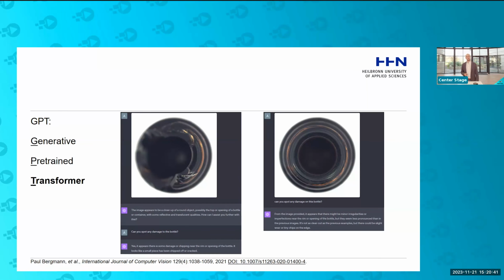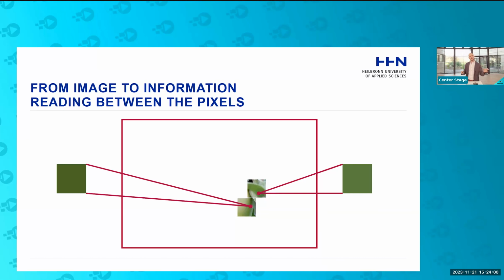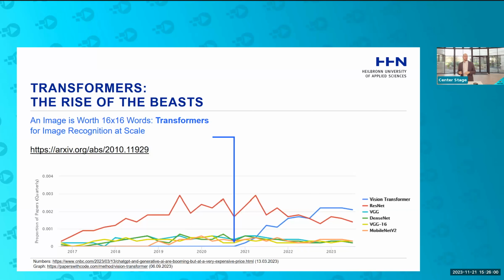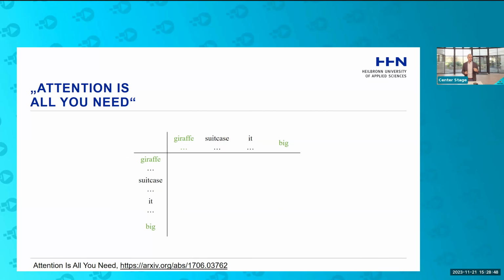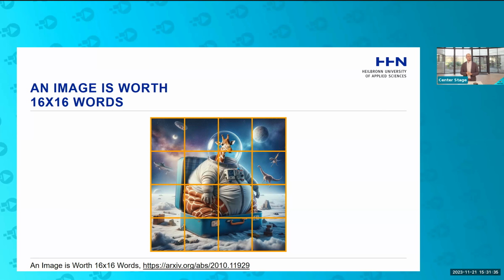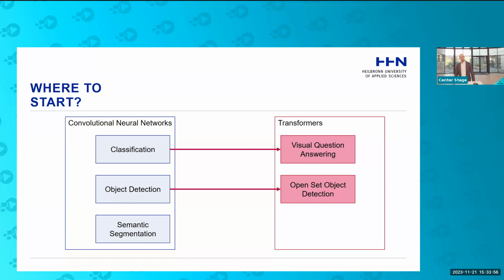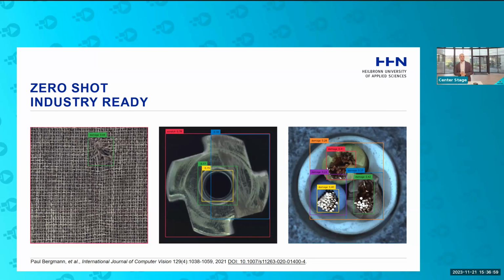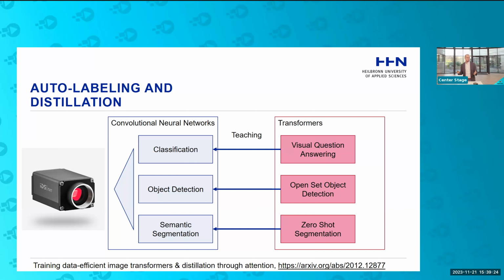Transforming image processing with language and vision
Discover how transformer architectures are reshaping image processing by unifying language and vision. This video explains why traditional CNNs (convolutional neural networks) dominated for years, and how transformers now enable global context understanding and multimodal applications.

You’ll learn the principles behind attention mechanisms, how they differ from CNNs, and why this matters for advanced tasks like zero-shot object detection and segmentation. We also explore practical implications for industry, efficiency challenges, and how transformer models can act as “teachers” for smaller, real-time architectures.

Topics covered
- How convolutional neural networks extract image context
- Why transformers outperform CNNs in vision tasks
- The role of attention and self-attention in image processing
- Combining language and image data for richer insights
- Zero-shot object detection and segmentation explained
- Future trends: efficiency, auto-labelling, and knowledge distillation

Video timeline
00:00 - Introduction & motivation
02:30 - CNN basics and hierarchical context
06:15 - Rise of transformers in vision
10:00 - Attention mechanism explained
14:30 - From language to images: multimodal AI (Artificial Intelligence)
18:00 - Zero-shot detection & industrial applications
20:00 - Future trends & closing thoughts

This video is ideal for AI developers, machine vision engineers, and technology enthusiasts interested in the latest trends in image processing and how language-vision integration is shaping the future.

Watch now to explore the future of image processing and learn how transformers unlock new possibilities.